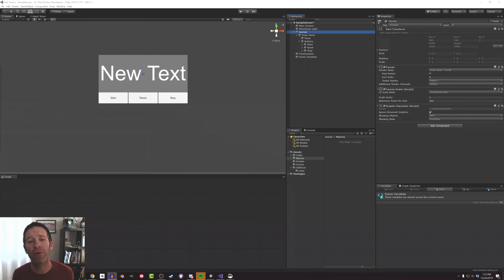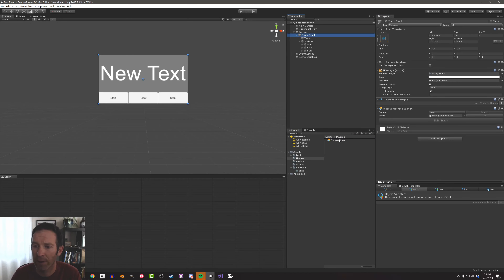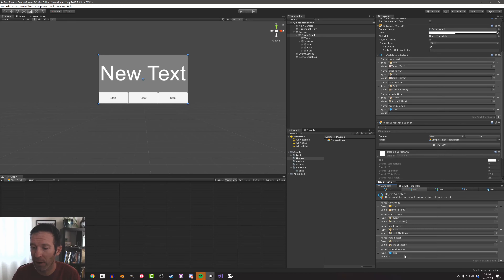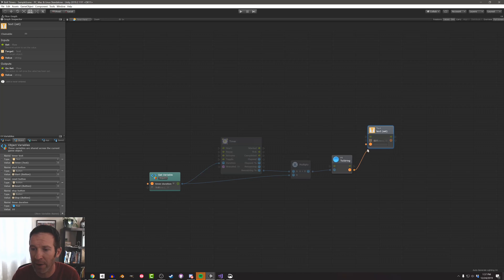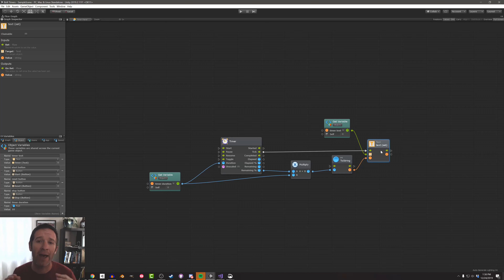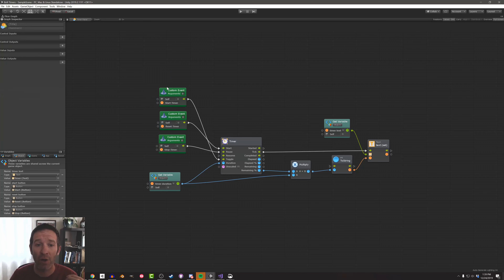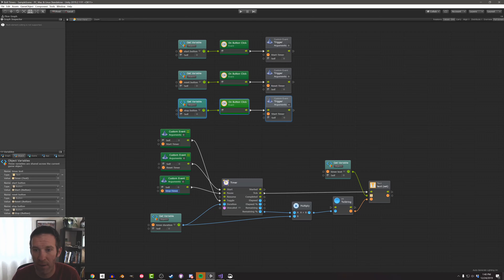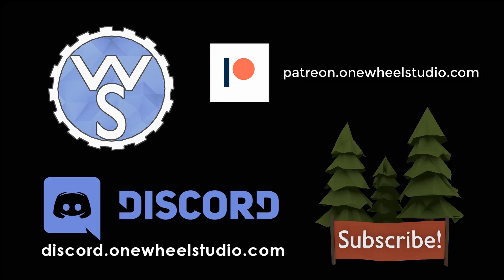Countdown Timer - With Bolt Visual Scripting!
Need a countdown timer in Bolt visual scripting? This video is for you. Using the timer unit, custom events and buttons a simple timer that starts, pauses and restarts is easy to make.